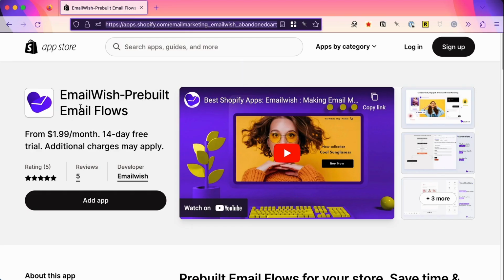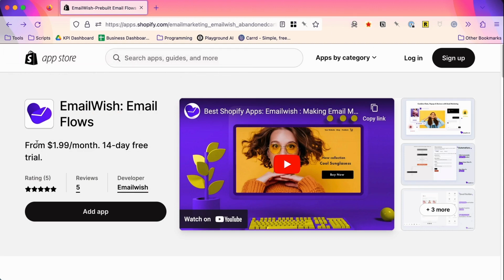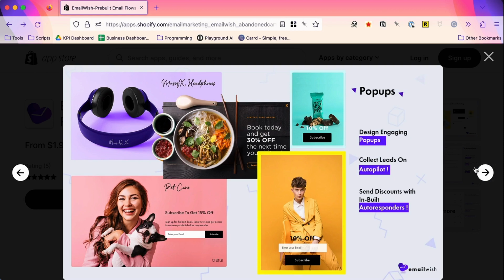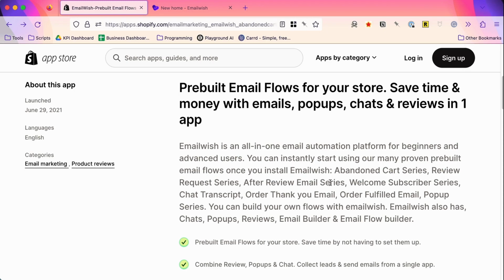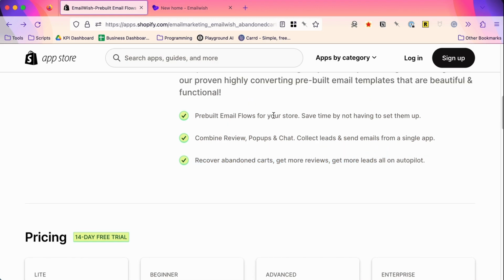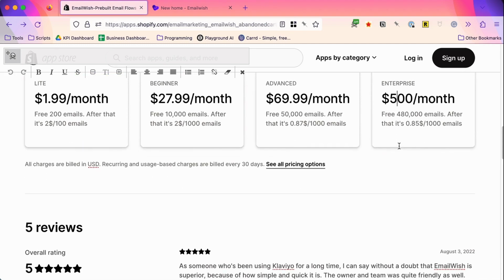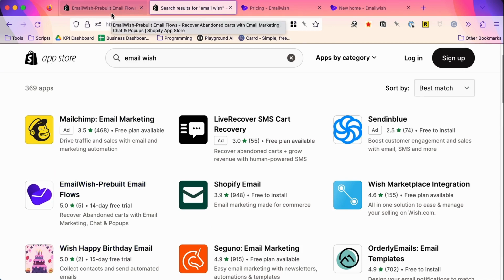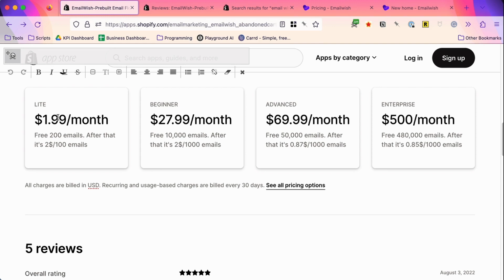EmailWish - App Store Listing Teardown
This is a mini-video teardown of EmailWish's Shopify App Store Listing. Are you looking for actionable feedback on your app store listing or your overall app marketing? I'd love to help.